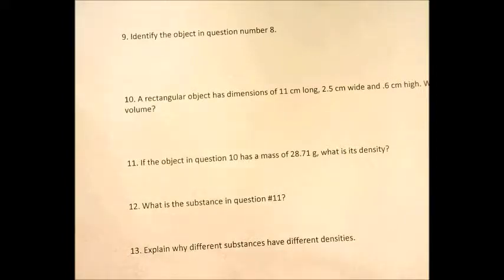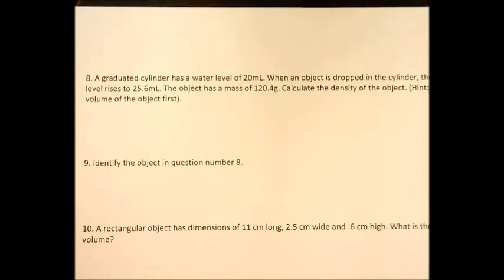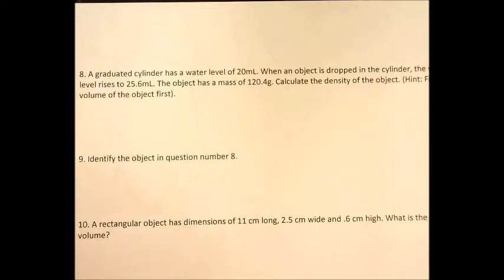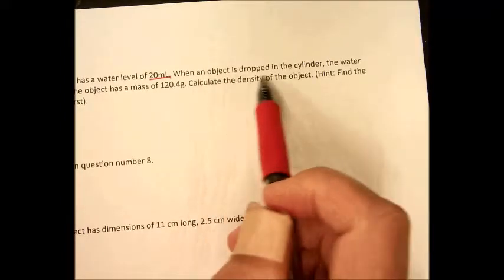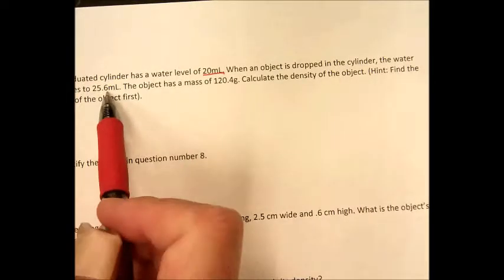PS 13 Density Quiz 8 9